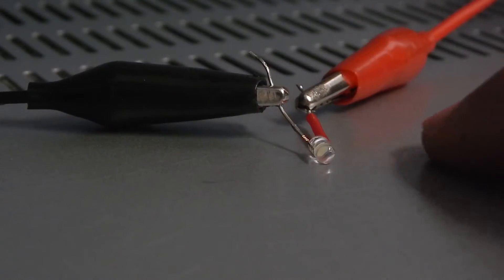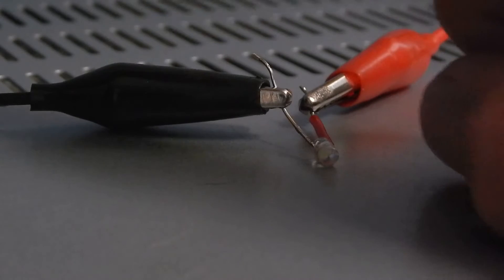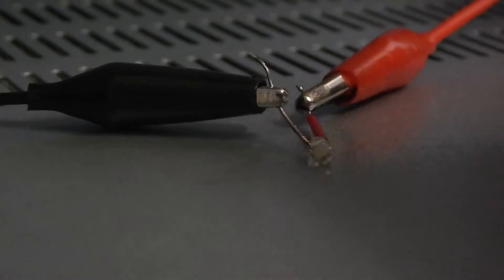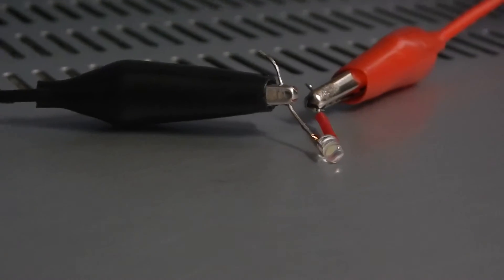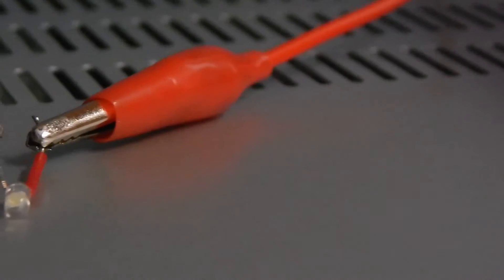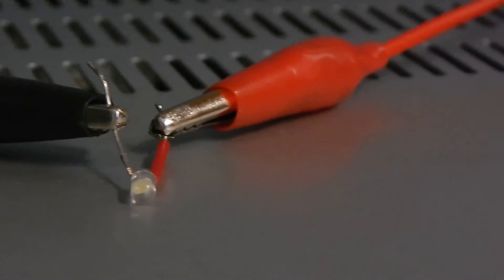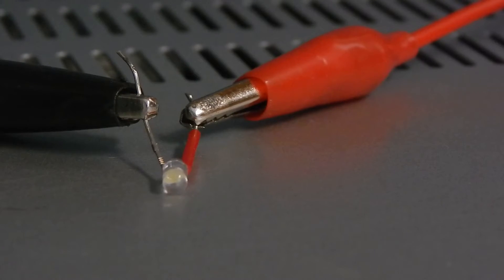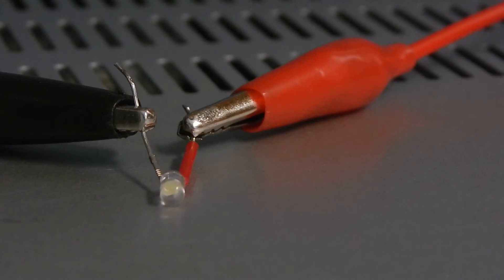How to make an LED dance to your music!!!